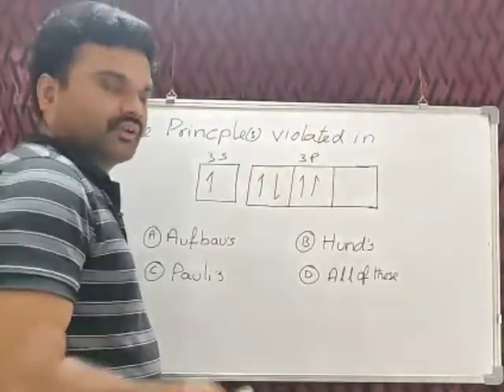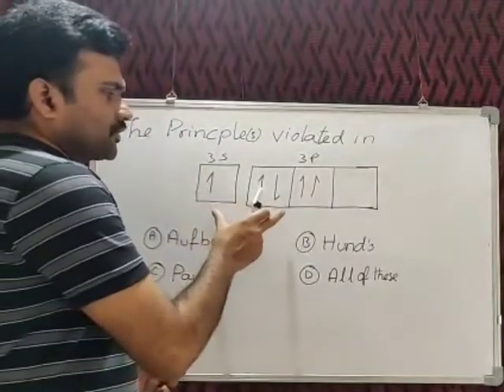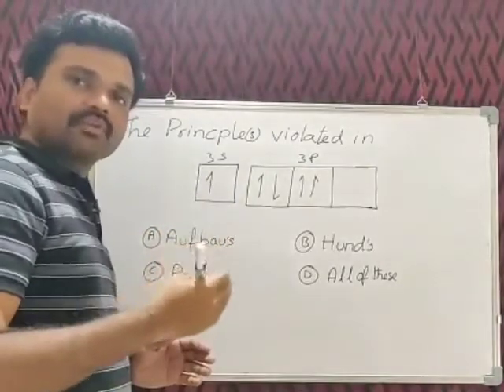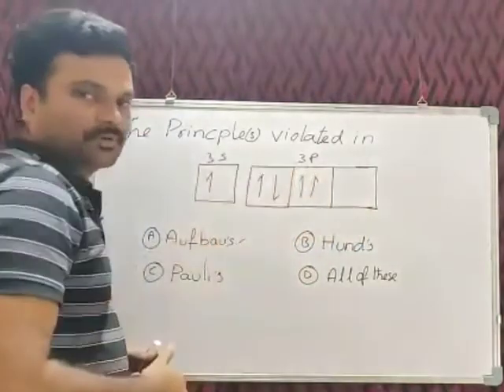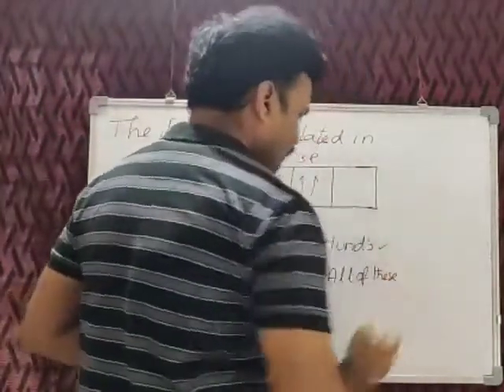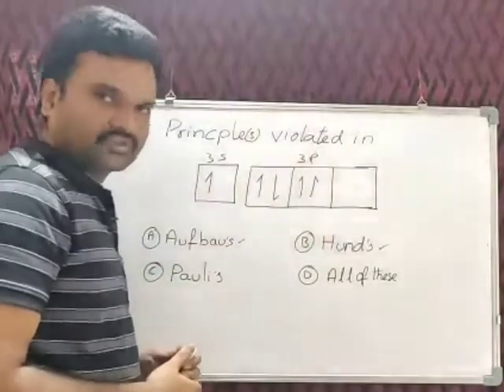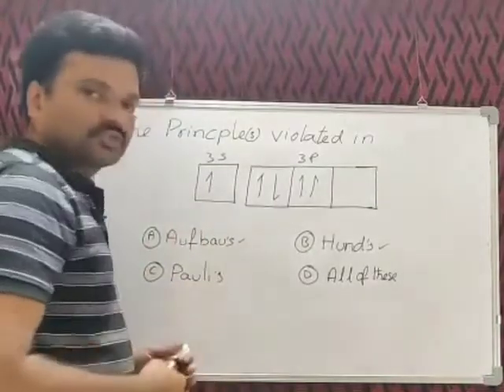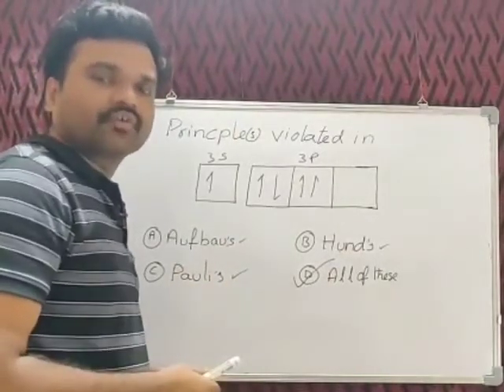THE PRINCIPLES VIOLATED IN CONFIGURATION